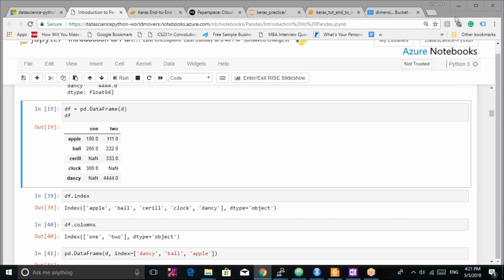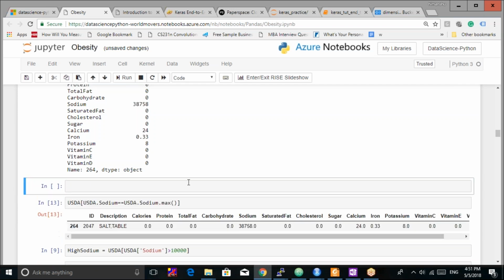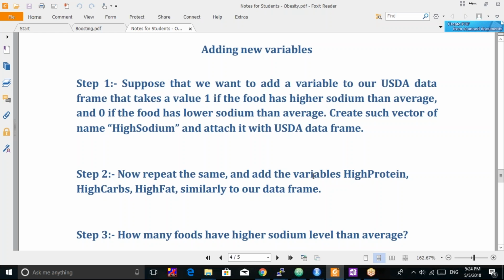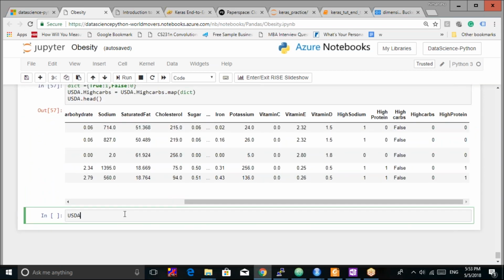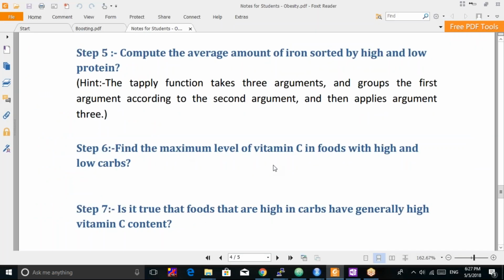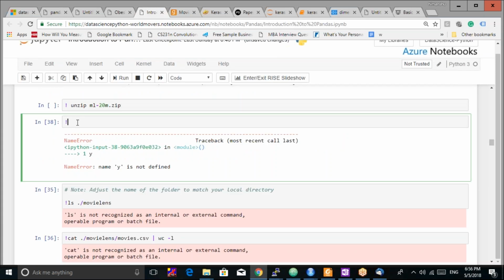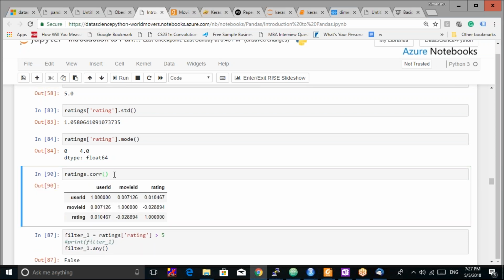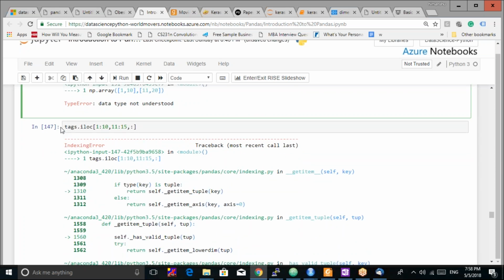Pandas - Part 2